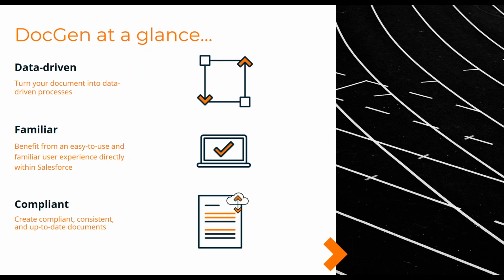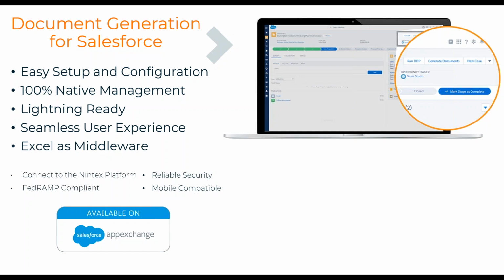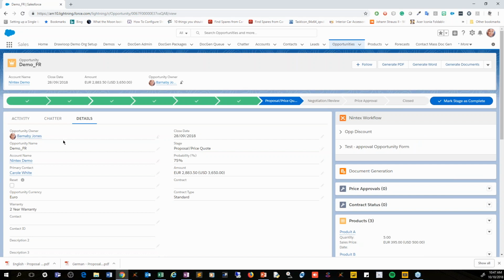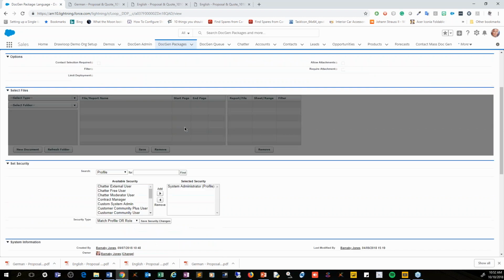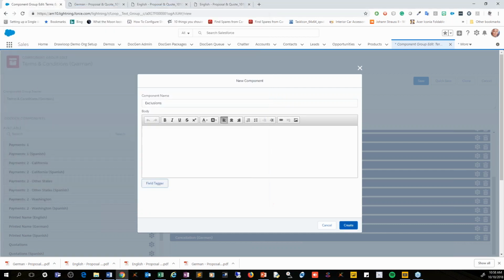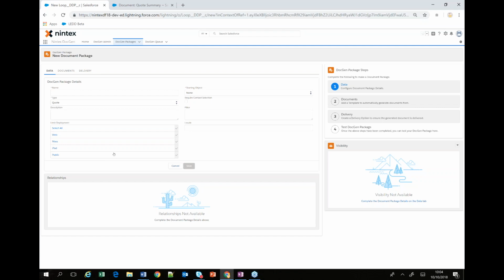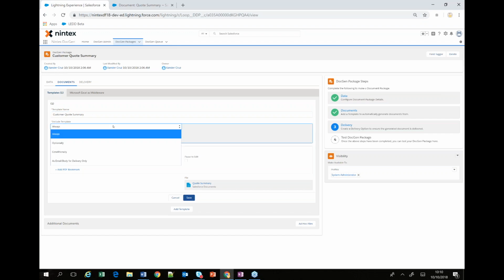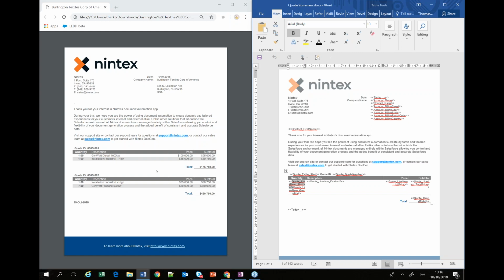An Introduction to Nintex Drawloop DocGen® for Salesforce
Eliminate lengthy, laborious, and manual document creation processes from your day-to-day life with Drawloop DocGen, the number one no-code document generation solution on the AppExchange.

Discover the basics by watching our introduction webinar with content including:
-        An introduction to document generation
-        Why Drawloop DocGen beats the competition
-        A look at customer successes and use cases
-        Technical Demonstration: Dynamic Language Contract Generation